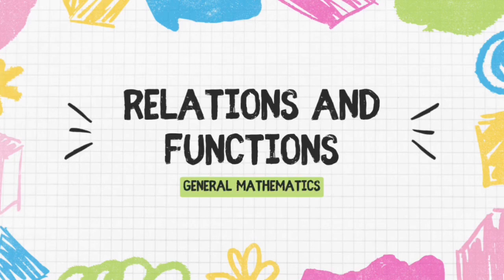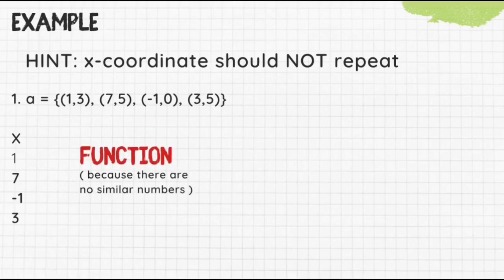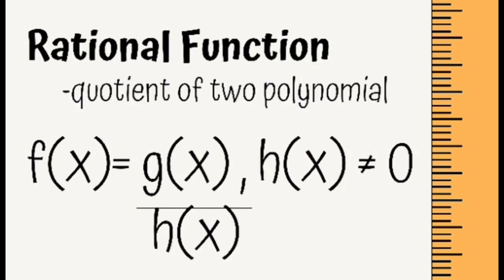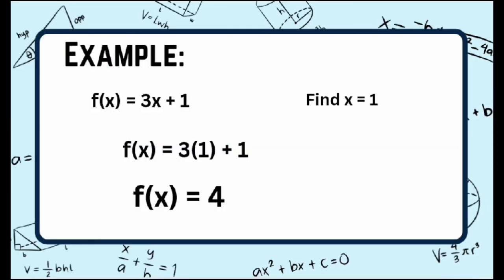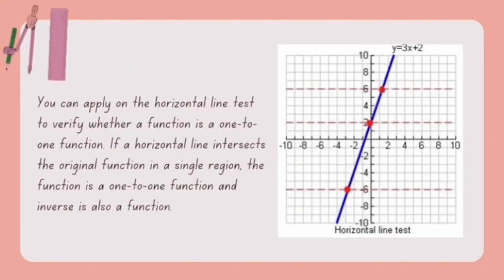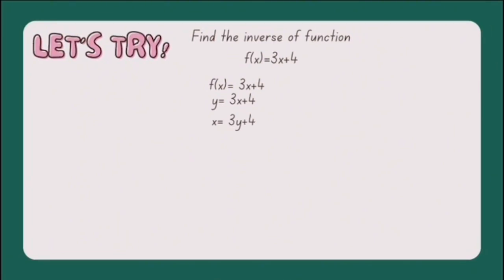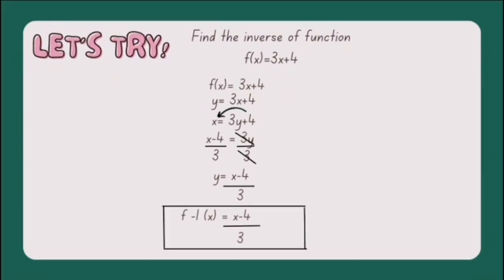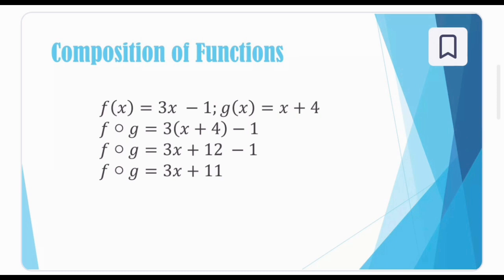GEN MATH PT